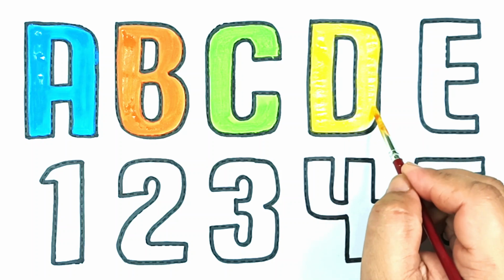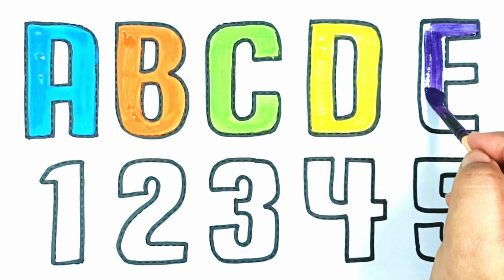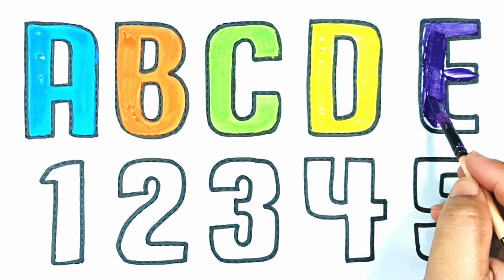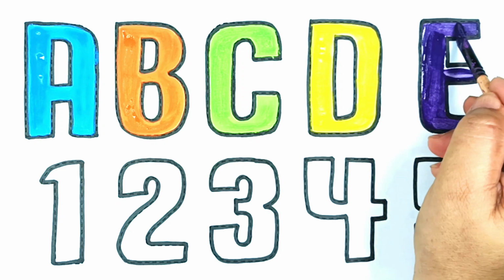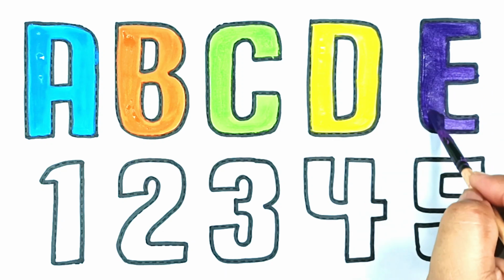Learn to Write Your ABCDE! and count to 5 - Tracing & Coloring